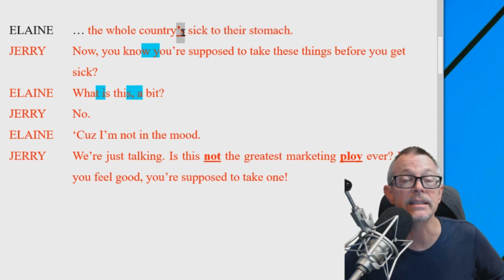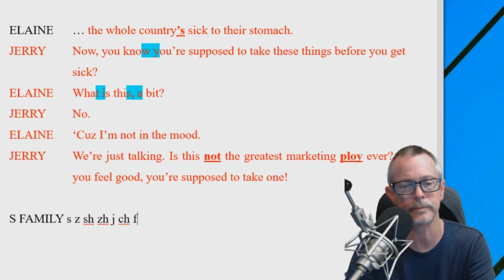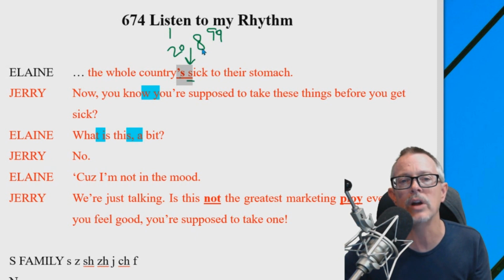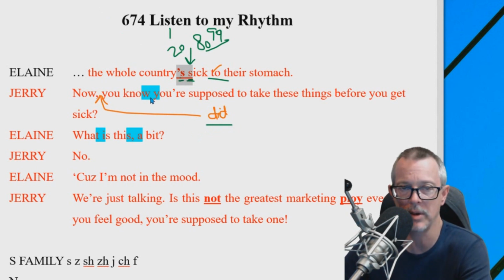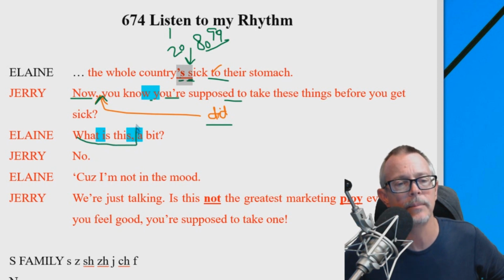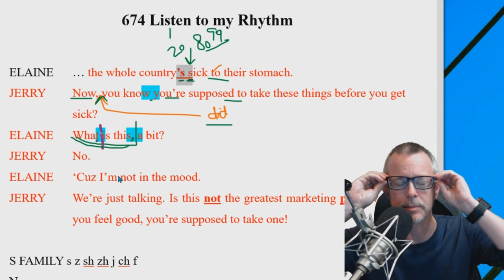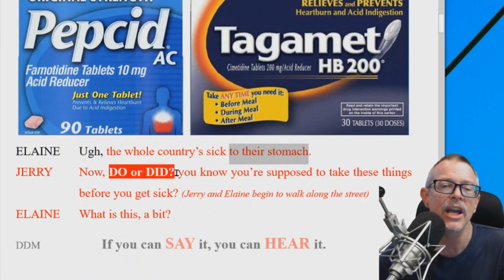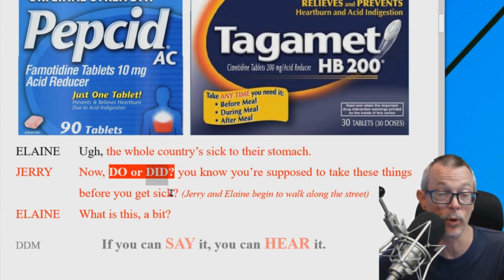Daily Dictation #608 ANSWERS! Let's Master English with Coach Shane